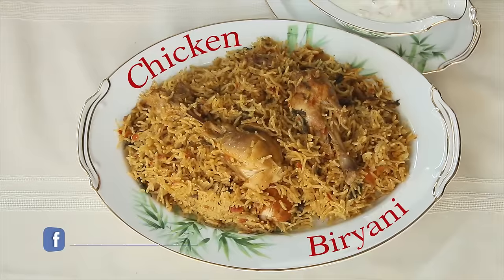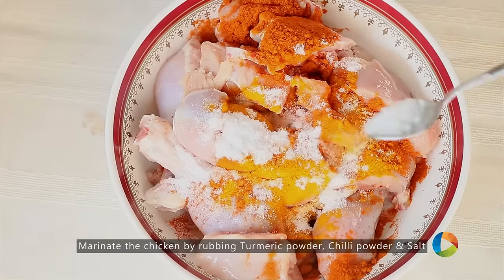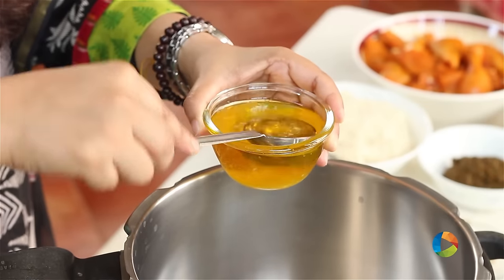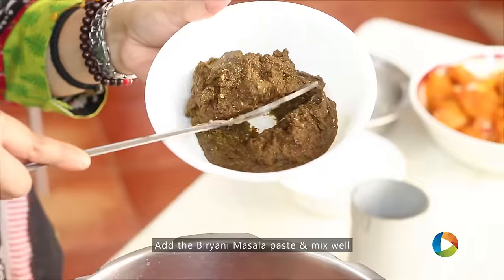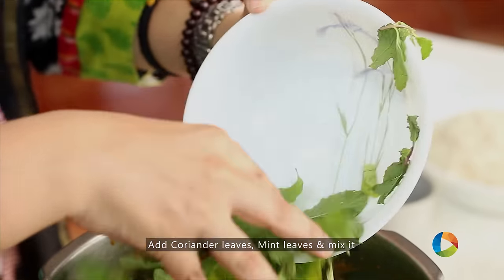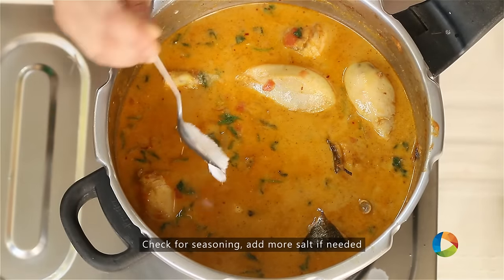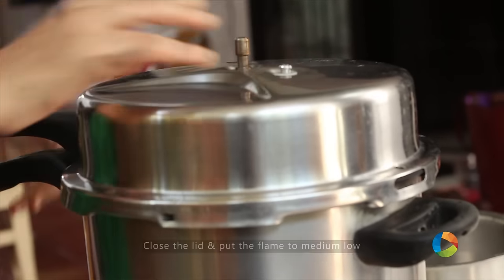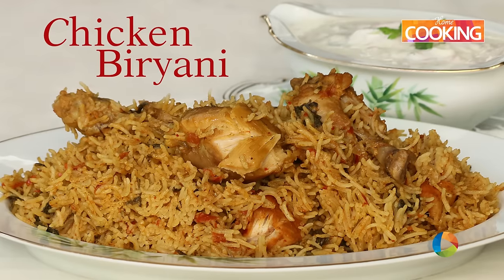Chicken Biryani | Pressure Cooker Chicken Biryani Recipe | Chicken Recipes | Home Cooking Show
Chicken Biryani is of the most favorite Indian non-vegetarian dishes. There are many ways to cook Biryani but from this video, you can learn how to cook a simple and easy Chicken Biryani in a pressure cooker.

Prep Time: 30 mins
Cook Time: 1 Hour 30 mins
Servings: 8-9 persons

Ingredients:

Basmati Rice - 1 kg (Buy
Ghee - 3 tbsp (Buy
Oil - 2 tbsp (Buy
Whole spices
*Cinnamon (Buy
*Cloves (Buy
*Cardamom (Buy
*Bay leaf (Buy
Onion - 5 nos (thinly sliced)
Tomato - 4 nos (chopped)
Biryani Masala paste - 4 tbsp
Coriander leaves - 1 bunch
Mint leaves - 1 bunch
Coconut Milk - 1 liter
Salt to taste (Buy

Chicken - 1 1/2 kg
Chilli powder - 2 tsp (Buy

Home-made Biryani Masala Ingredients

Red Chilli - 8 nos (Buy
Coriander powder - 3 tsp (Buy
A piece of Ginger
Water - 4 to 6 tsp

(Note: The above measurements are for 1Kg of rice)

Method for Biryani Masala:
1. First Blend Red Chilli  & Coriander powder.
2. Then add Ginger, Garlic, Shallots, Green chilli & blend it.
3. Now add 1 cup of Coriander leaves & blend it.
(add a tea spoon of water if needed)
4. Add 1 cup of Mint leaves & blend it.
5. Finally add 4 to 6 tsp of Water & blend it to a paste consistency.

Suggestion: Avoid refrigeration. Try make the masala paste fresh. Fresh masala will give a nice aroma and taste to your biryani.

Marinating Chicken:
1. Marinate the chicken by rubbing Turmeric powder, Chilli powder & Salt.
2. Let it aside for 15 to 20 minutes.

Soaking The Rice:
1. Soak the Basmati Rice in water for 30 minutes & strain the water.
2. Let it aside for another 30 minutes.

This is the Pressure cooker Chicken Biryani recipe.
1. Heat  3 large tbsp of Ghee & 2 tbsp of Oil.
2. Add the whole spices. (Cinnamon, Cloves, Cardamom & Bay leaf)
3. Add the sliced Onions & saute till it becomes brown.
4. Add the finely chopped Tomatoes.
5. Add the Biryani Masala paste & mix well.
6. Now add the marinated Chicken pieces
7. Add Coriander leaves & Mint leaves.
8. Add Salt to taste
9. Now add 1 litre diluted Coconut milk & mix.
Note: Check for seasoning, add more salt if needed.
10. Pressure cook it for 5 whistles.
11. Wait till the pressure is gone
12. Final step add the soaked Basmati rice to the chicken gravy & mix it gently.
13. Close the lid & put the flame to medium-low.
14. Wait till you see steam on the nozzle & then add the weight.
15. Let it cook for about 10 minutes.

Your Chicken Biryani is ready :)